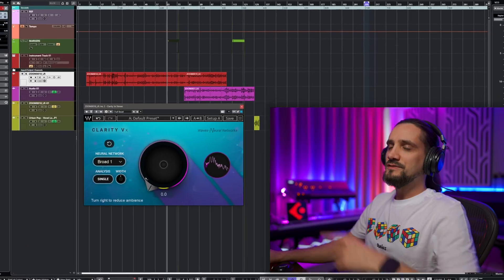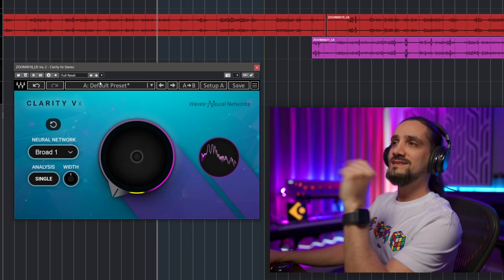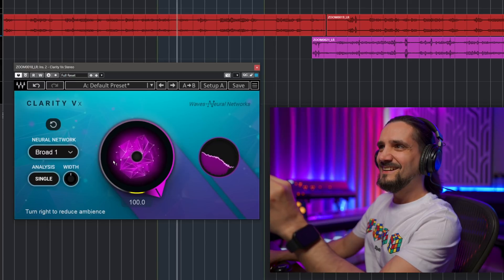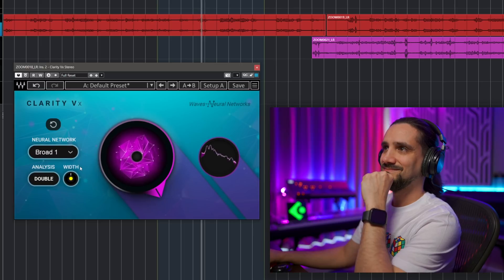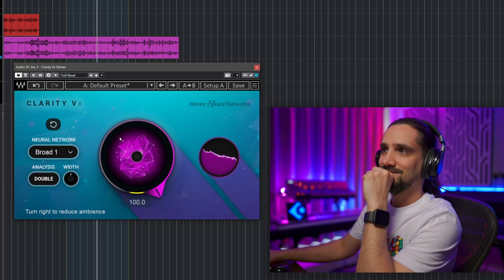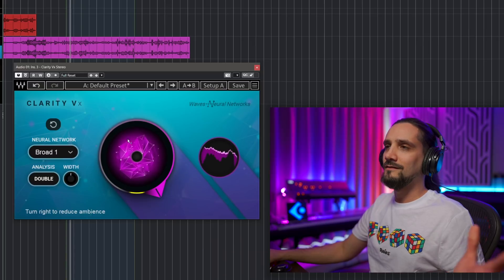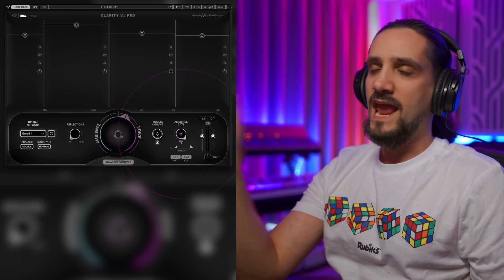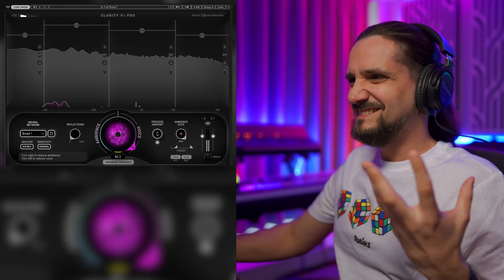RESCUE ANY Voice recording! Seriously.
This plugin claims to be able to save any voice recording. Does it really nail this claim? :)